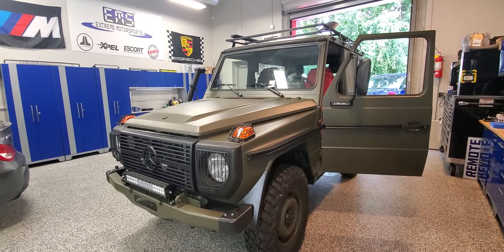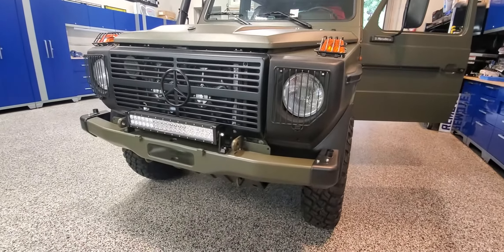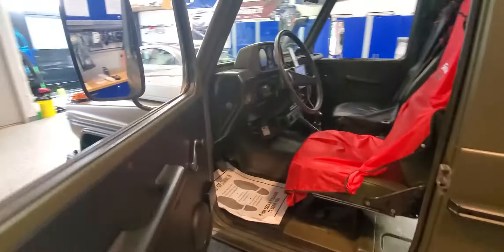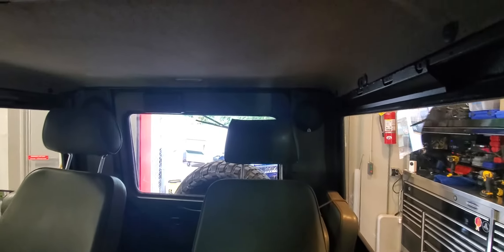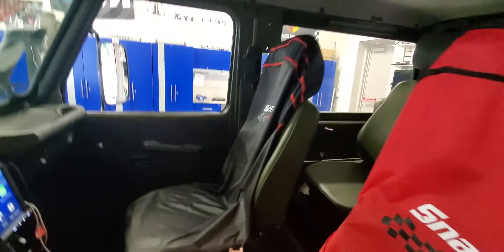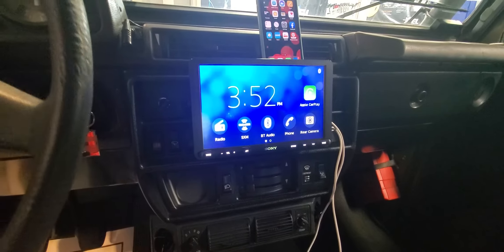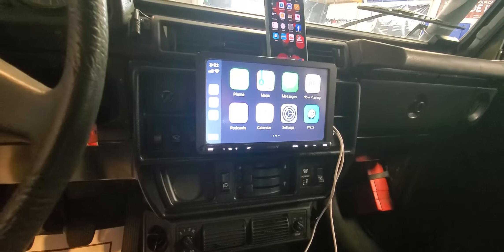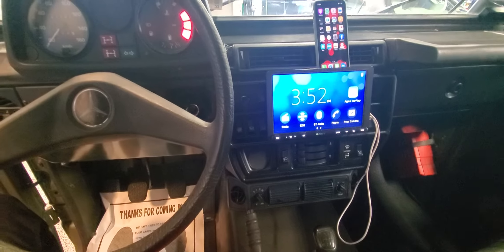1995 Mercedes Benz Gwagon Upgrades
We install a led lightbar in front with led headlights,JL audo C1 speakers in front doors and rear pillars and also installed a sony ax8000 headunit.We also had to install a voltage invertor as vehicle was 24volts.